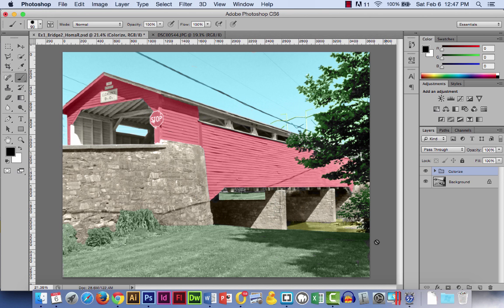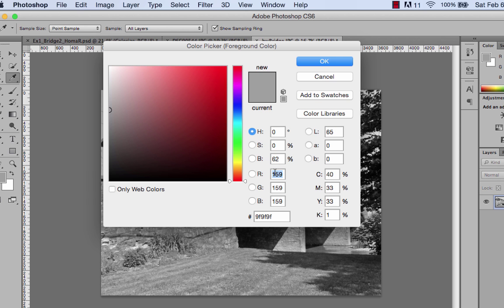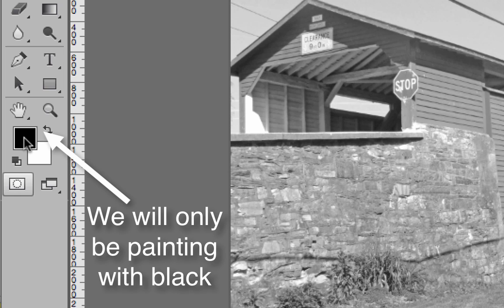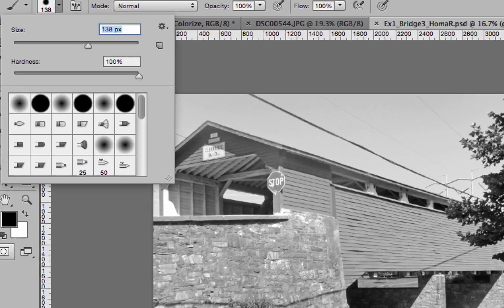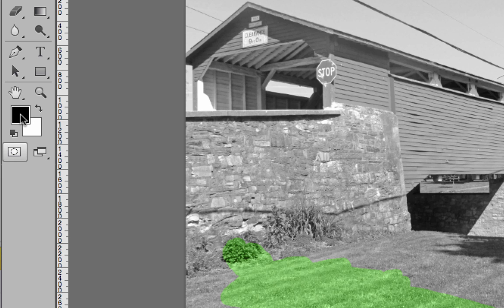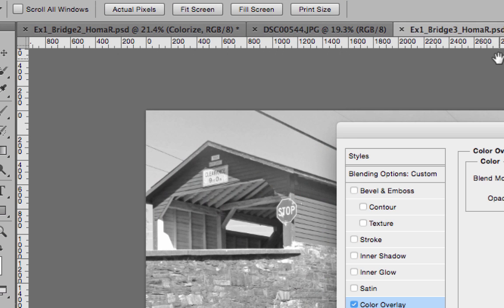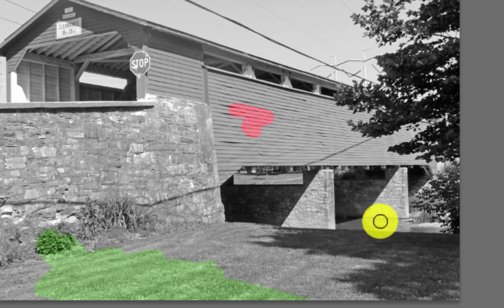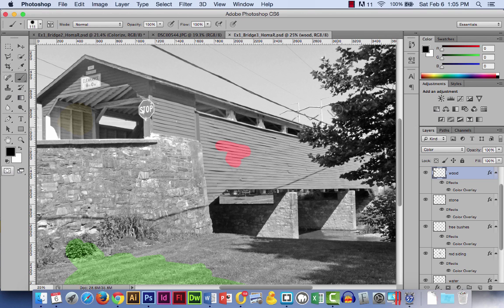Ex1_Colorize_pt2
• Inserting new  layers
• Changing layer modes
• Adding Color Overlay
Layer Styles/Effects
• Managing Brushes